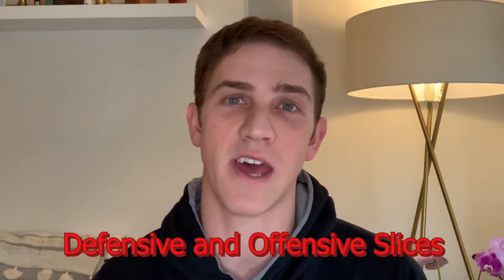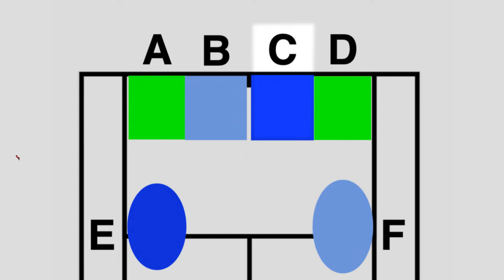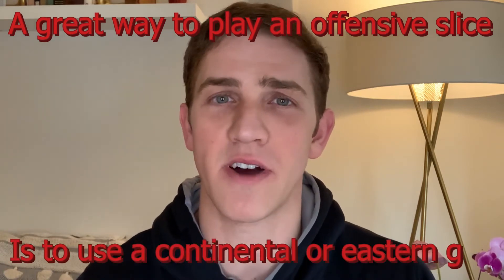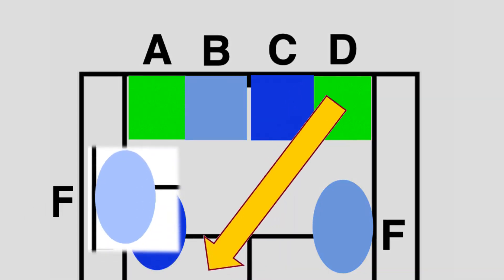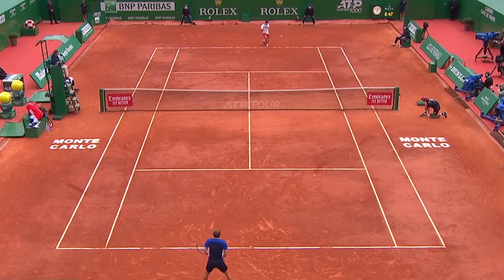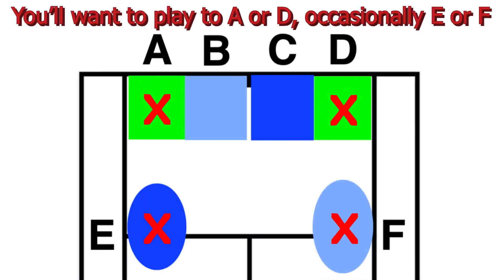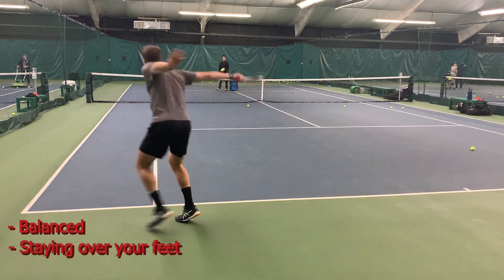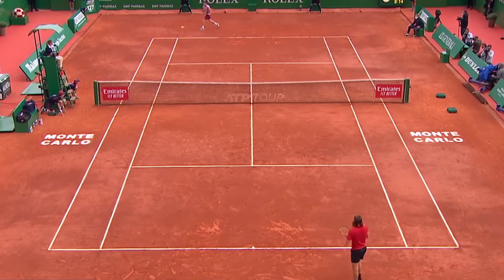Using Two Kinds of Slices in Tennis - Offensive and Defensive Slices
Thanks for tuning in again, guys. In this video, we go over two different kinds of slices in tennis and when to use them. People often think of the slice as a defensive shot, but depending on your court position, you can use the slice offensively in order to keep your opponent off-balance and draw a softer ball from them. Today, I'll explain how to execute this.

Freebie: Get your very own tactical starters kit with the Tennis Playbook

Cheers,
Coach Gary

Gary is a development and high performance tennis coach based out of Brooklyn, New York and Bergen County, New Jersey. His passion is helping players at the competitive level achieve their potential.

MY LINKS